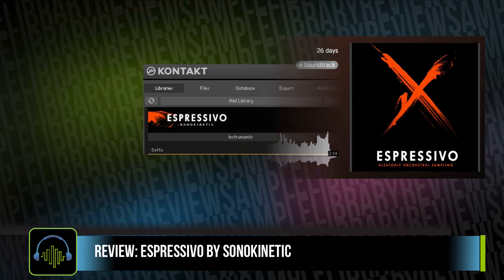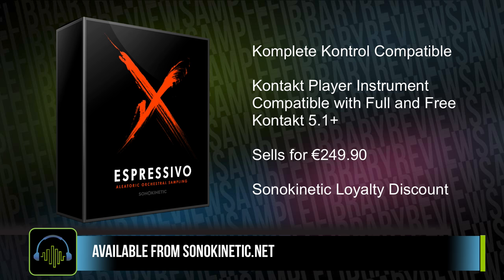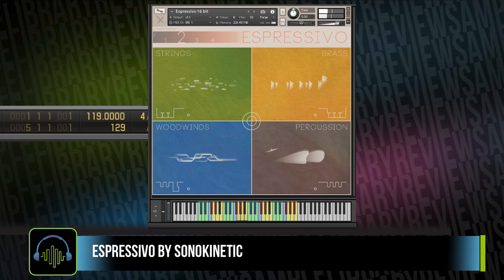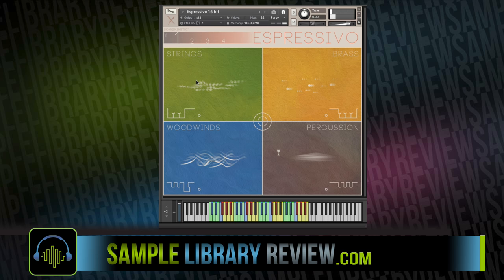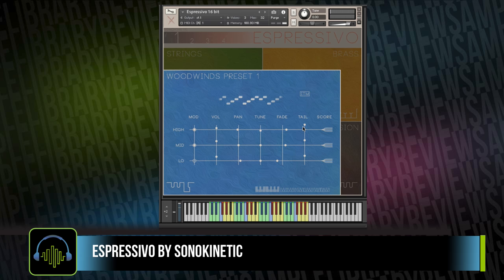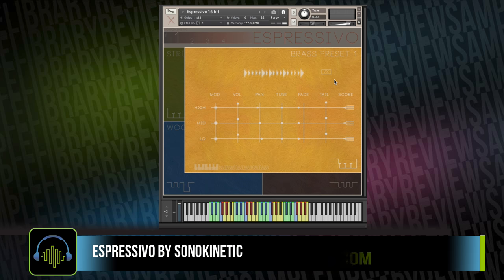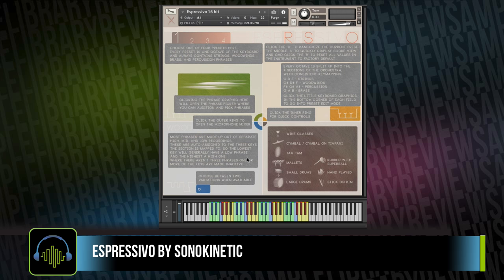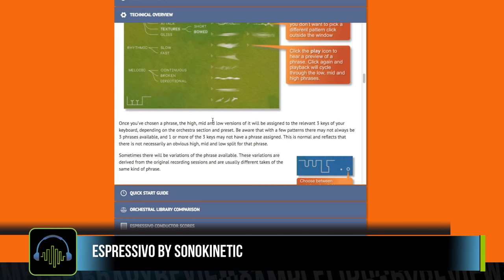Review: Espressivo by Sonokinetic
Espressivo is the most inspiring and playable dissonant and atonal orchestral phrase library I have yet to get my hands on. Though I did find that the library has some limitations, Sonokinetic has delivered a beautifully recorded sample set, the kind that is impossible to mimic with multi-sampled virtual instruments.